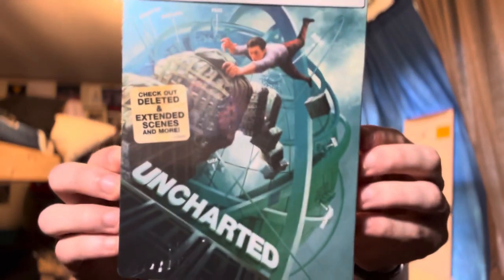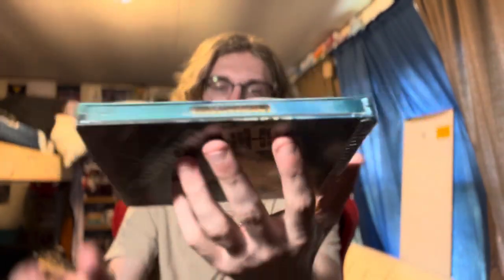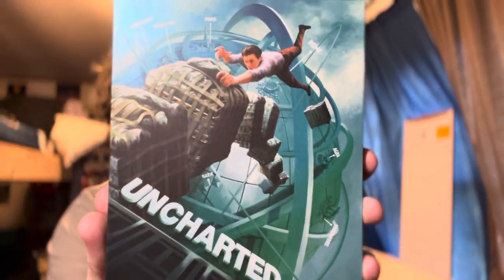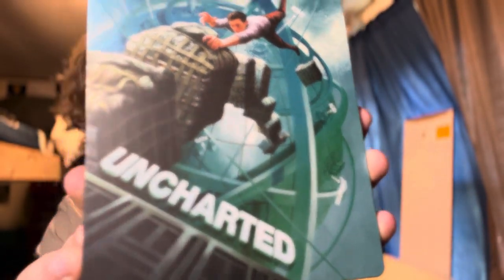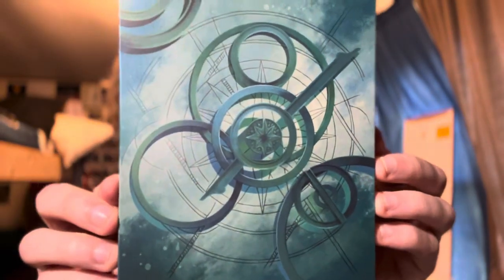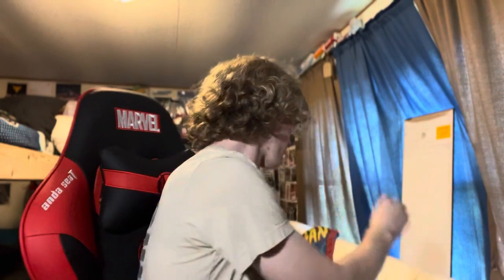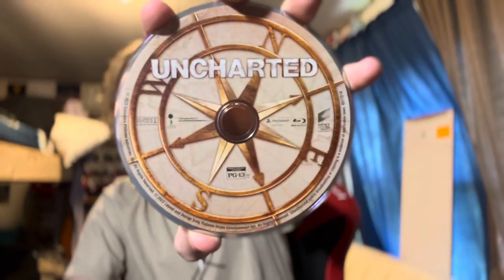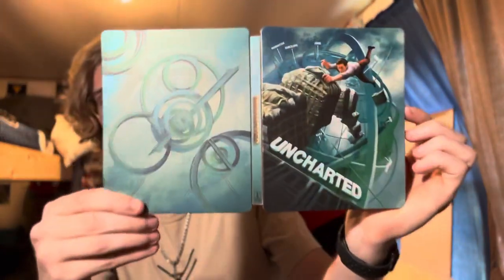Uncharted steelbook + necklace unboxing // Uncharted Movie // Tom Holland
My unboxing for the Uncharted steelbook!

Personal Instagram: @stevenvg99
Letterboxd: @stevengalyean
Serializd: @stevengalyean